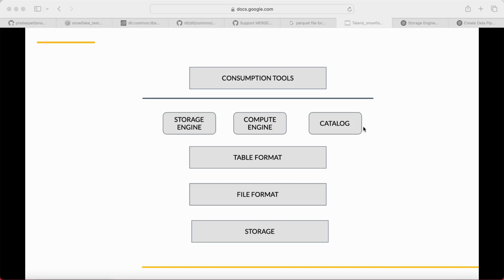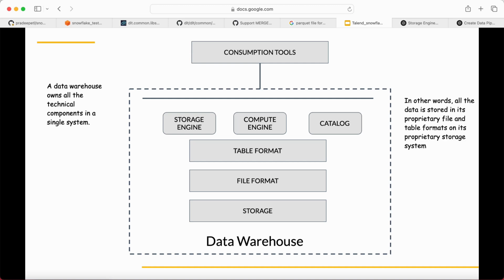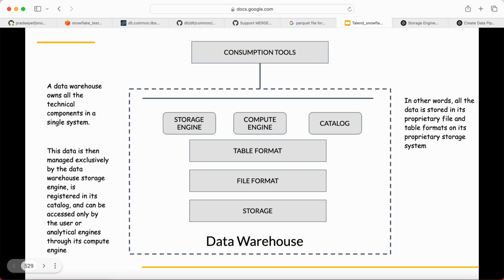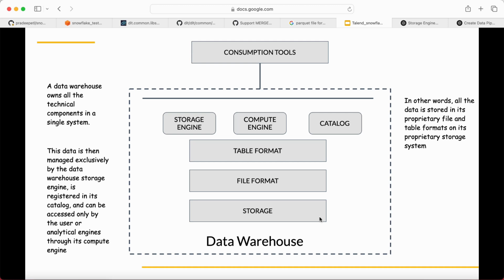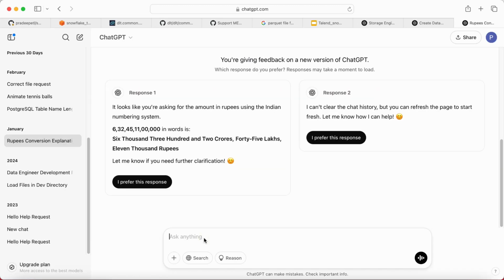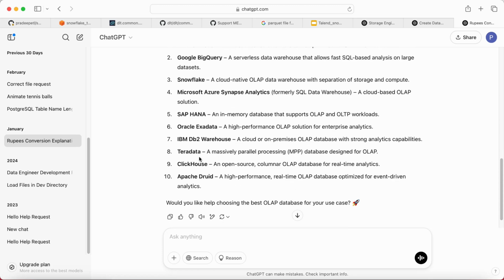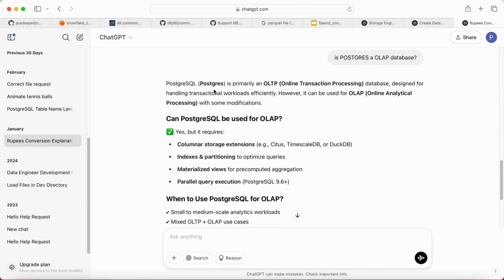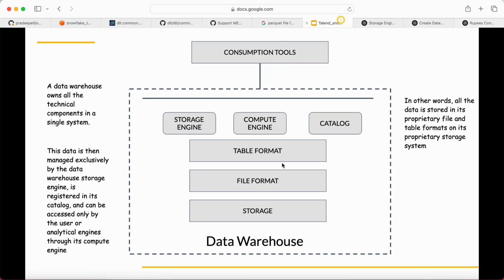Apache Iceberg Demystified: Modern OLAP and Data Warehouse Design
Please check below link if you want to learn more,